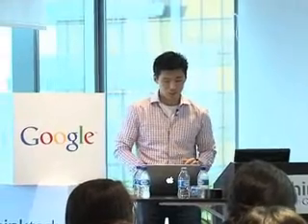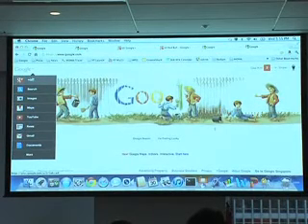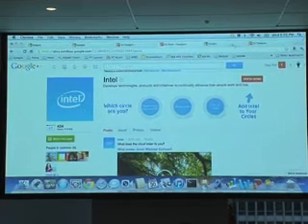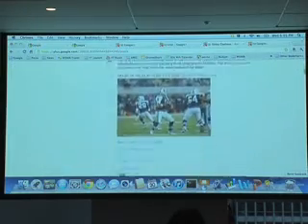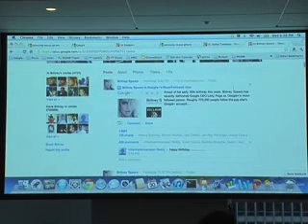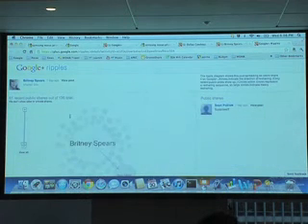ThinkTech Singapore 2011: Innovation@Google (part 2)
by Gap Kim, Marketing Manager, Google Southeast Asia